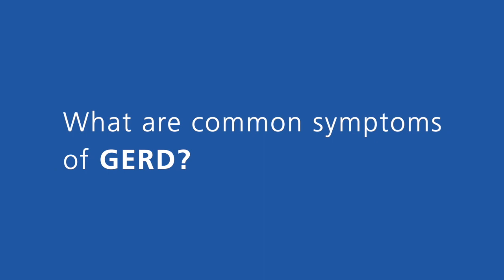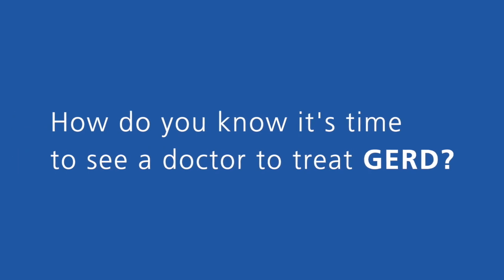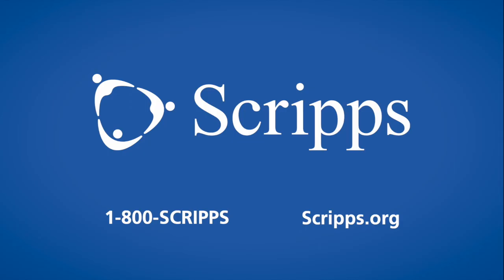What Are Common Symptoms of GERD? with Dr. Franklin Tsai | Ask The Expert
Scripps gastroenterologist Dr. Franklin Tsai talks about GERD, or gastroesophageal reflux disease, including symptoms, treatment and more.

0:02 - What is GERD?
0:16 - What are common symptoms of GERD?
0:31 - How do you treat GERD?
0:59 - When should you see a doctor to treat GERD?